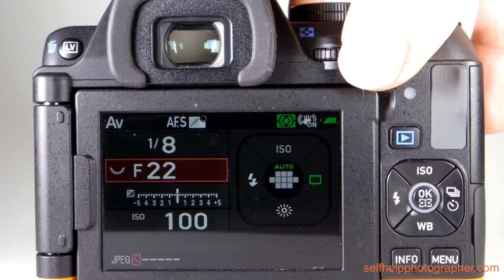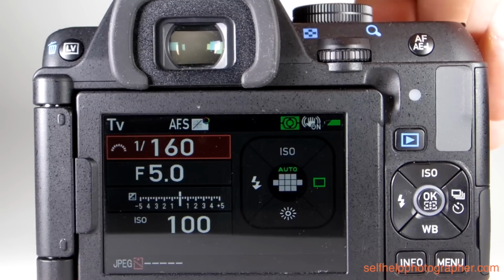How To Shoot With Aperture and Shutter Priority Modes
I’ve spent a lot of time talking about ISO, Aperture and Shutter Speed, and about the virtues of shooting in manual mode,

But there’s a middle ground between auto mode and manual mode that gives you the control of manual with the benefits of auto, and that middle ground is the priority modes on your camera.

In this video I explain how the priority modes work as well as when, and when not to use them.